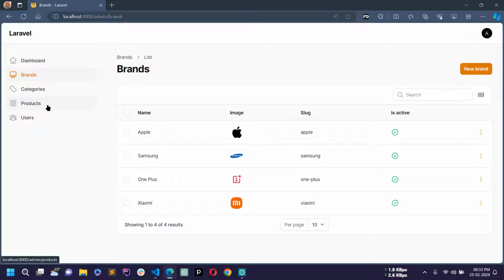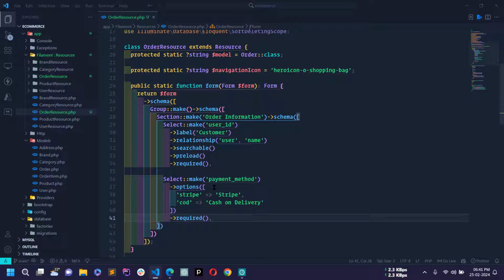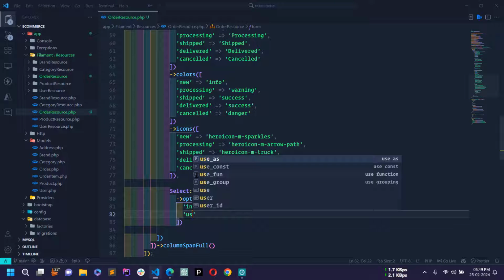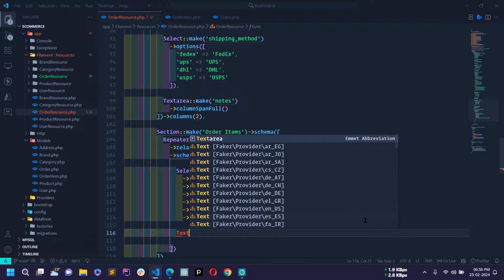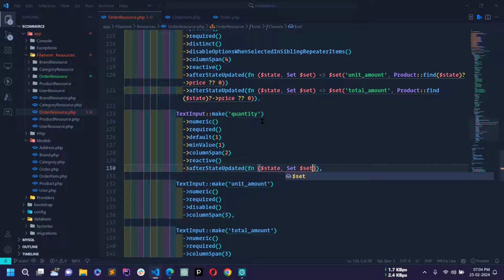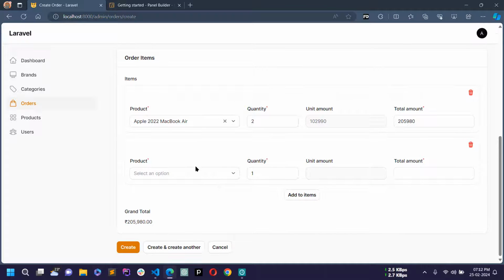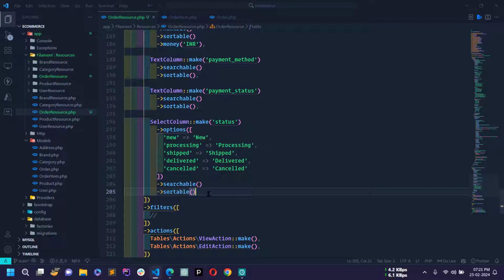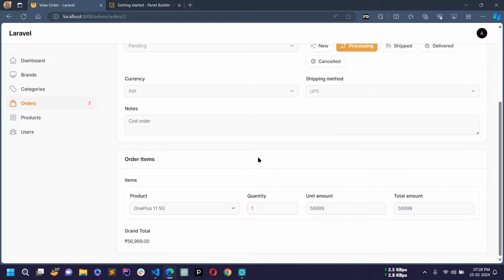5 - E-Commerce Project with Laravel 10, Livewire 3, Filament 3 & Tailwind CSS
Hello friends!

🚀 Welcome back to our E-Commerce development series! In this fifth video, we shift our focus to the heart of any online store - the order and its items. Learn how to efficiently manage and display order details using Filament PHP in your Laravel 10 project. 🛍️💻

📌 Dive into the intricacies of order and order items management as we guide you through the process of creating Filament repeater fields. This tutorial offers a hands-on approach to empower you with the skills needed to build a robust and user-friendly order management system.